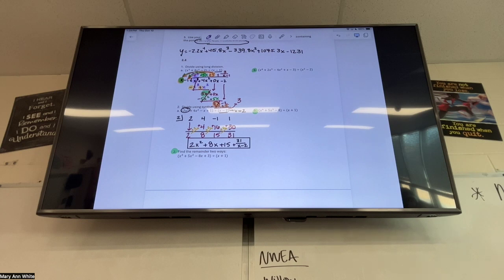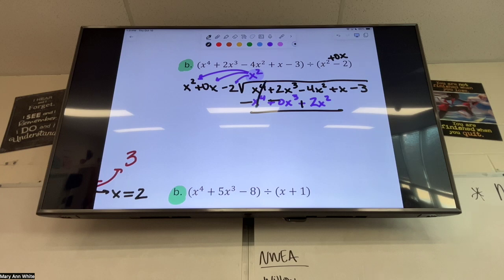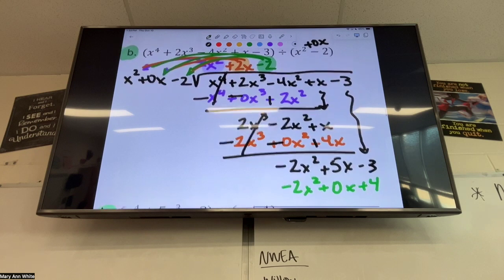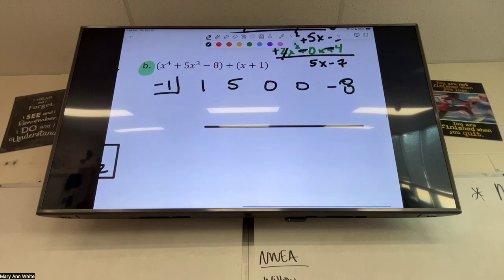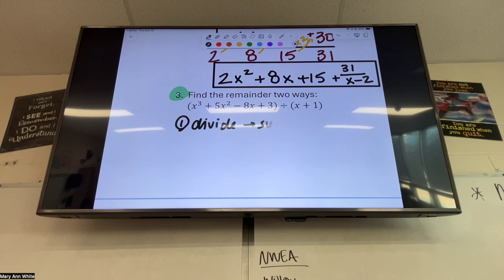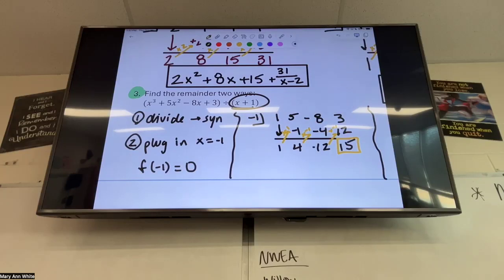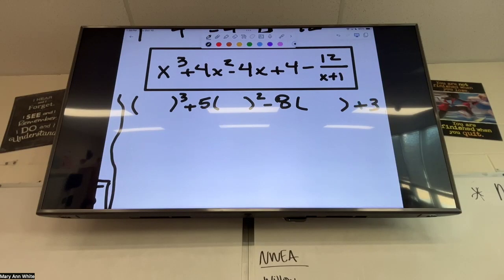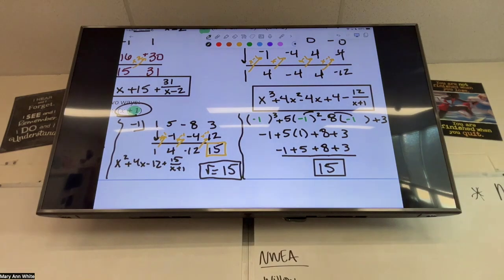pc lesson 2.4 1b, 2b, 3